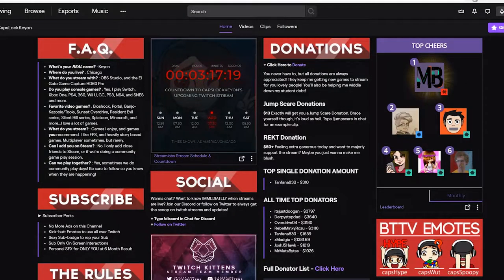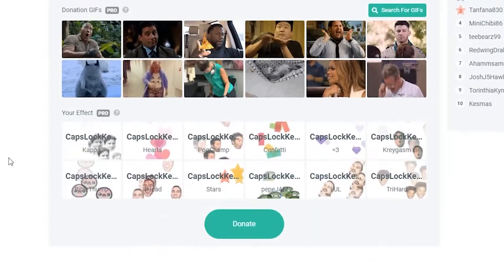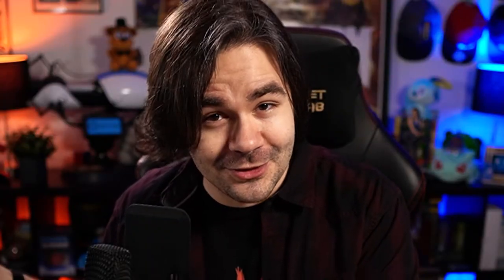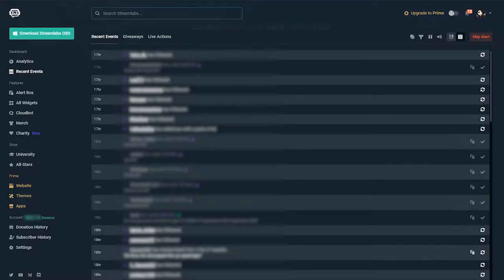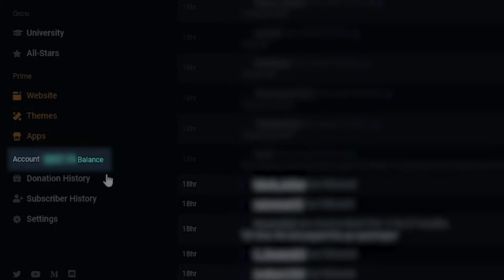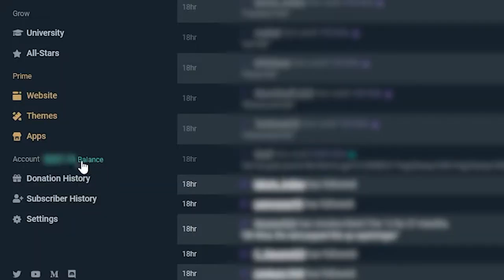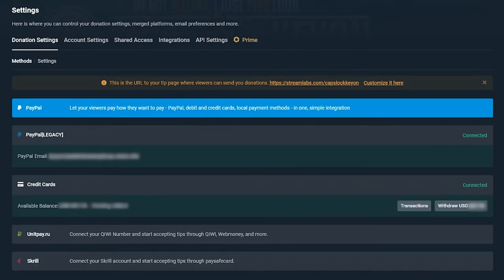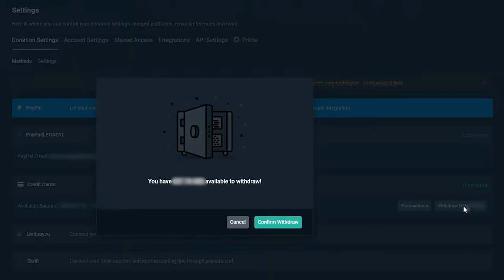Streamlabs Might Be Holding Your Money - Credit Card Donation Issues You Should Know About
If you're a Twitch, YouTube or Mixer streamer, Streamlabs has an odd feature where your money can be help if the viewer is donating using a Credit Card. Find out why your donations might be held and how to get your money back!